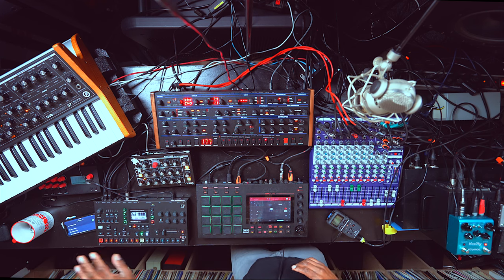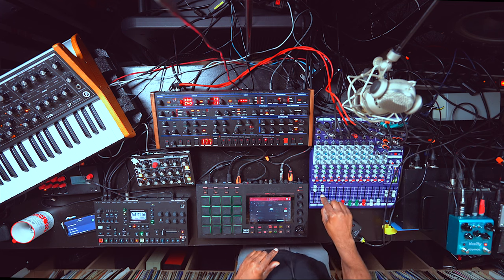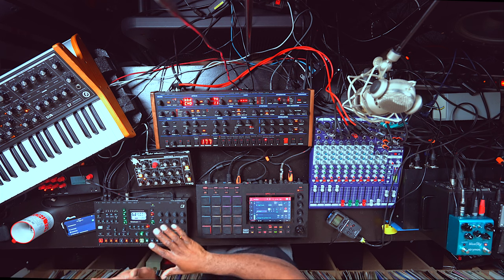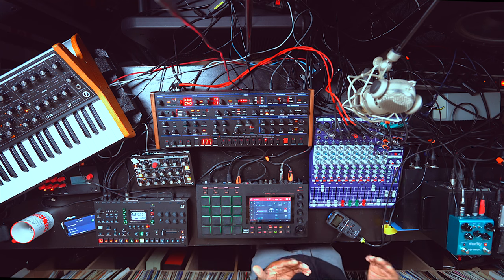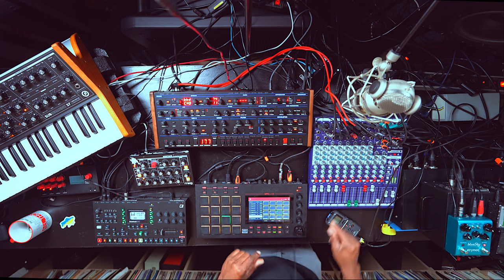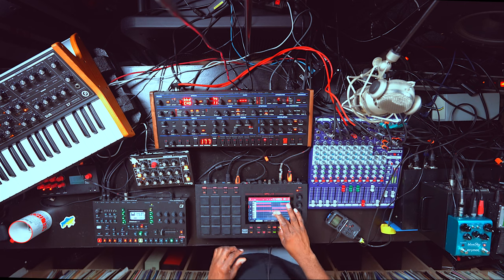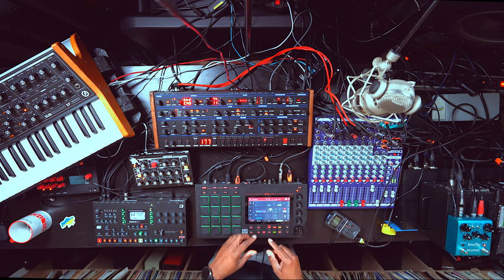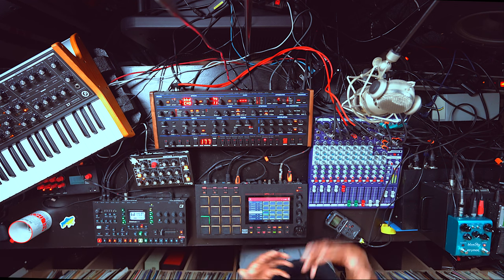Melodic House Music : Production Tips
Hey YouTube, in my quest for the perfect beat let's get into some melodic house music production tips.

In this video I'm taking you through my process of selecting sounds, creating rhythm and pumping the bass and groove!

00:00:00 Intro
00:00:16 Welcome
00:00:36 About Today's Topic
00:02:18 The Setup
00:07:02 My Kick
00:12:09 Playing Around With Percussive Elements
00:15:07 Designing Multiple Layers On A Melody
00:19:38 Introducing Chord Progression
00:24:08 Adding Pads
00:27:23 Looking At Mixer Routings
00:30:44 Life Between Sequencing And Improv
00:35:04 To Conclude

🎹Here's where you can find specs on the gear:

🔴Moog Minitaur
🔴Akai MPC Live
🔴Elektron Octatrack
🔴Behringer Model D
🔴Roland TB-03